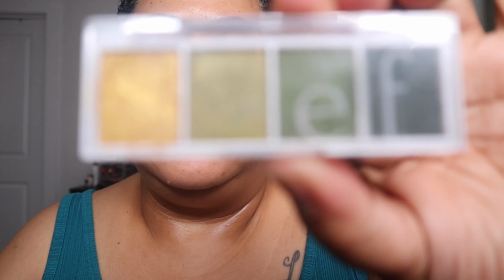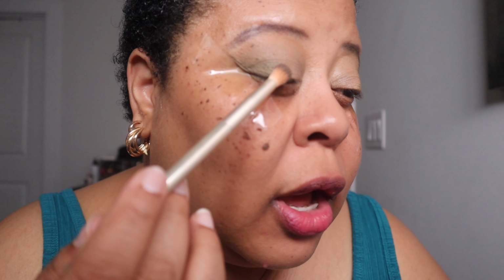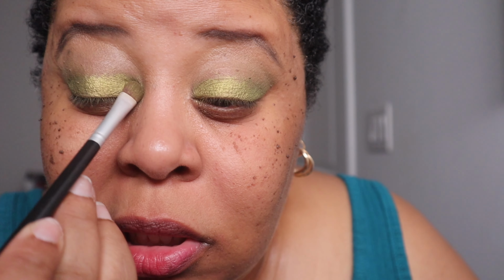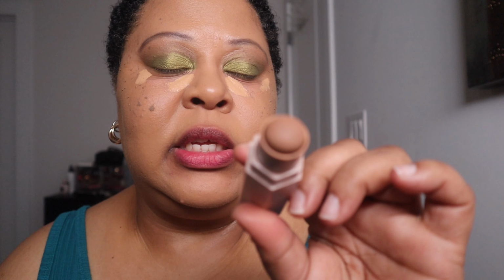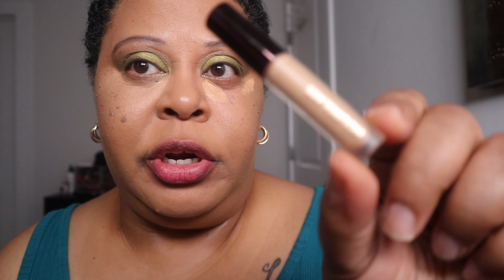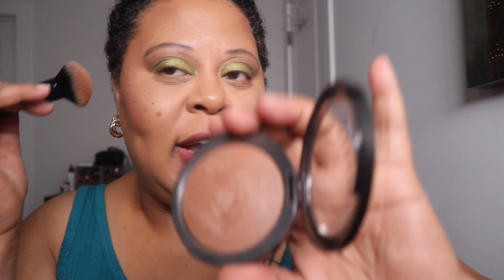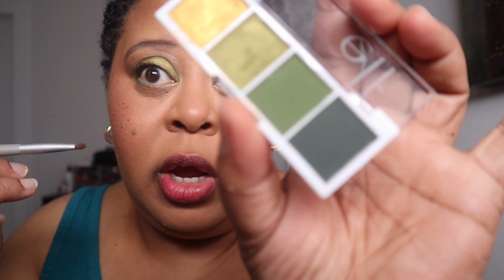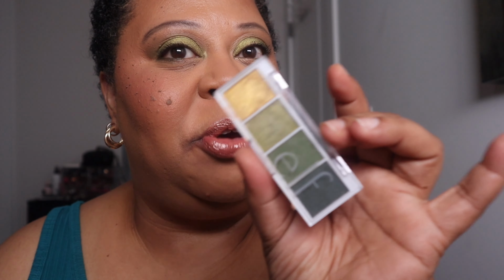Spring Inspired Makeup Tutorial- Makeup Over 40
Happy spring beauties! Feels so good to be back recording!